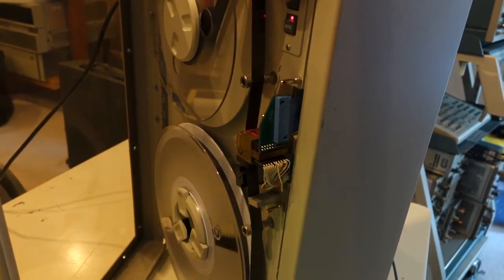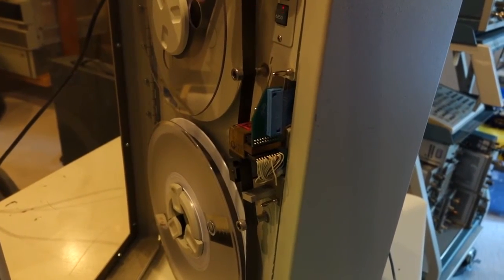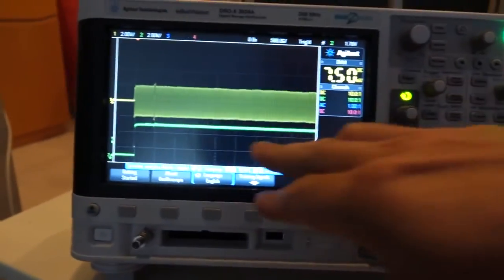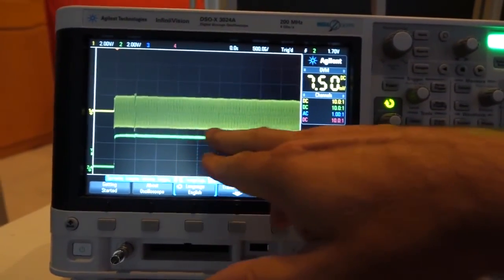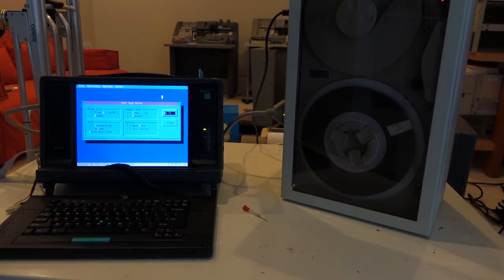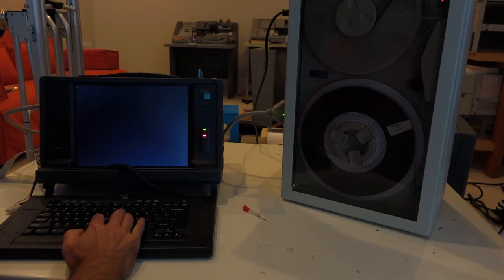Qualstar 1260S 9-Track Magnetic Tape Drive Repair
This shows how I adjusted my 1990 vintage Qualstar 9-track tape drive to bring it back to life.
Another arcane video mostly to help other owners of Qualstar tapes to adjust theirs.

My Qualstar 1260S failed to read any tape and was squeaking when repositioning the tape. Cleaning the tape path got read of the squealing and got it to read something. But I still had many retries during read and writes. I proceeded to readjust the write current and read gain to get rid of errors. While checking the read gain, I discovered one head had way too low a signal, which which was traced to a bad head connector contact. With all of this corrected, it now reads and writes flawlessly.